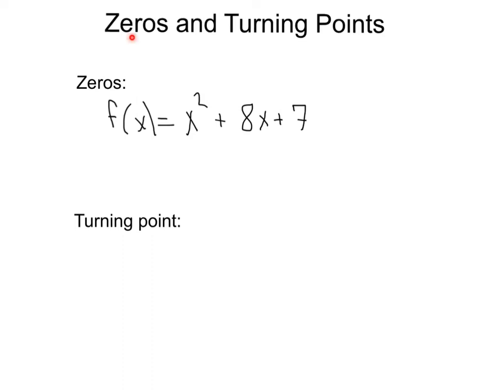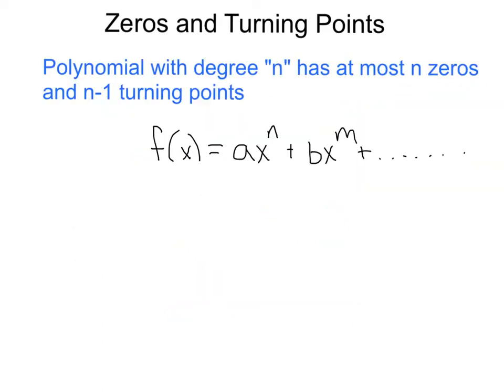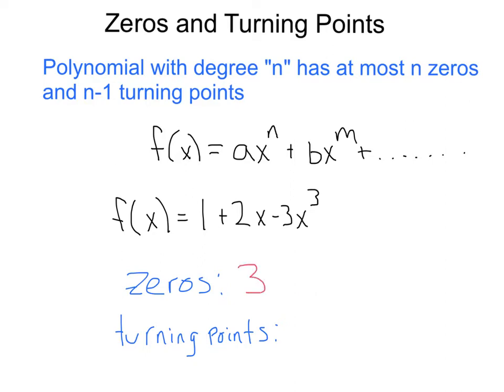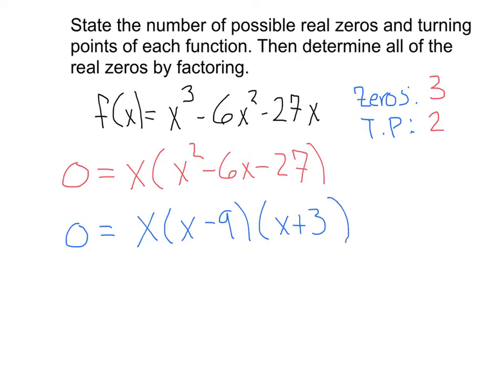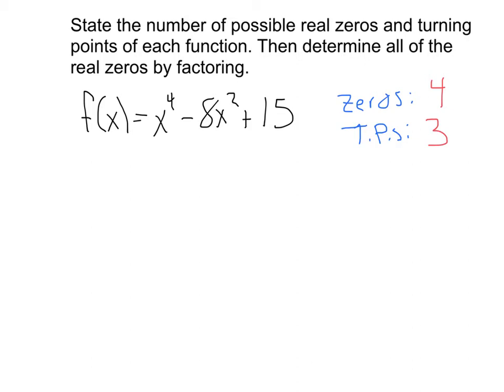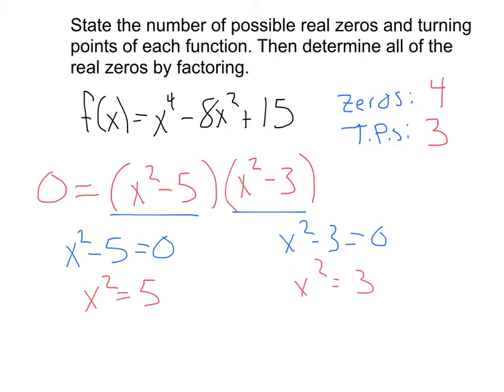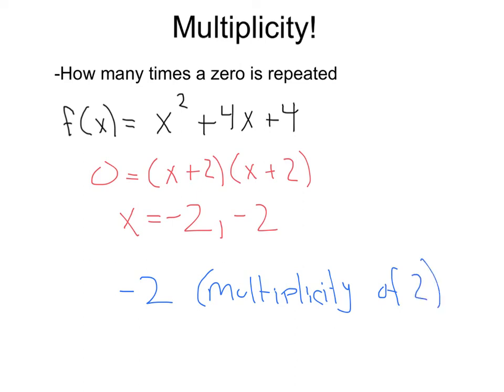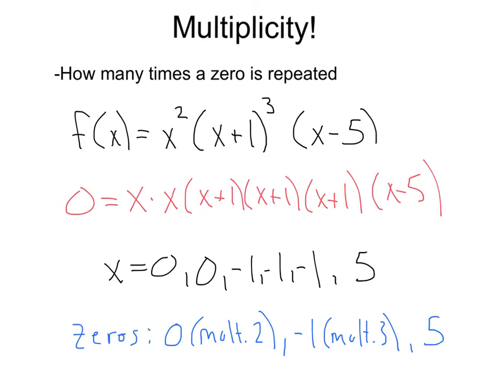Zeros and Turning Points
Zeros and Turning Points and multiplicity